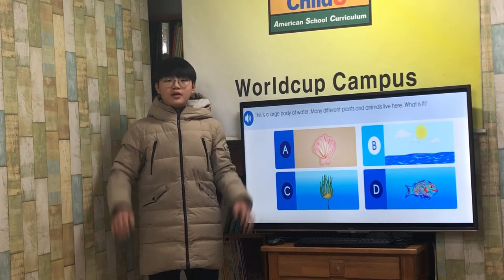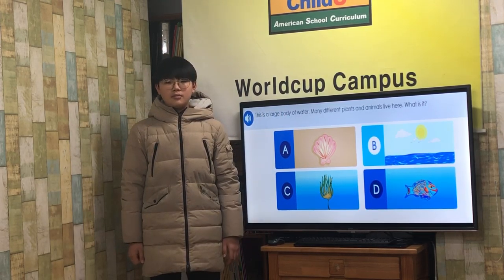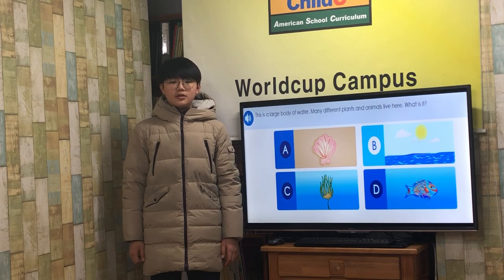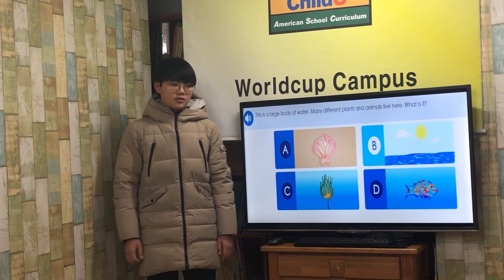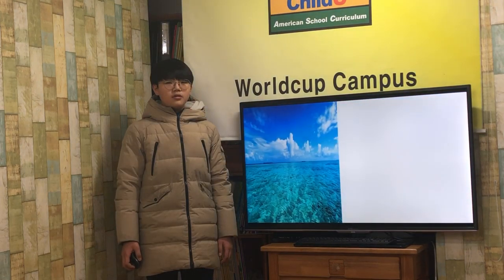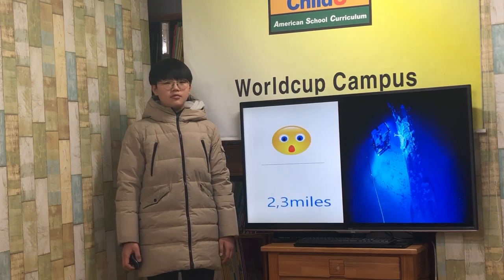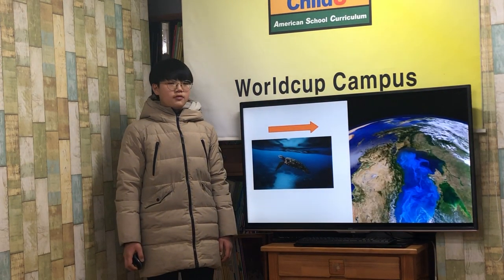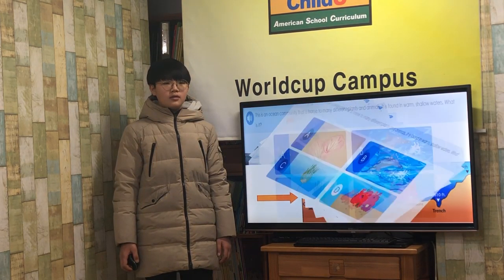차일드유 월드컵 187 EC 5 Geo Ocean 안우진